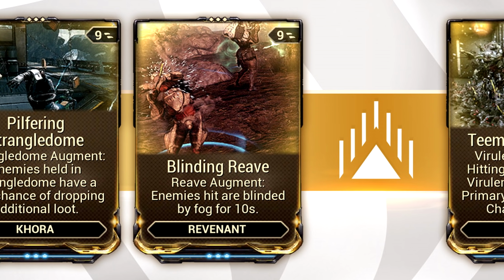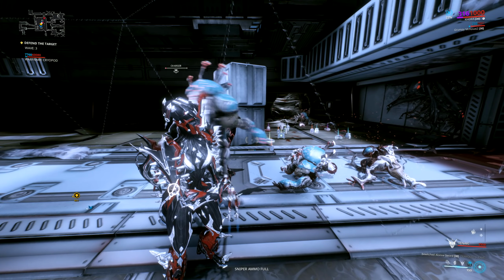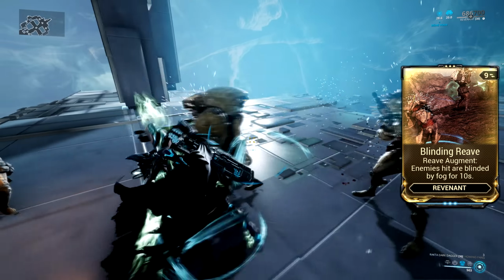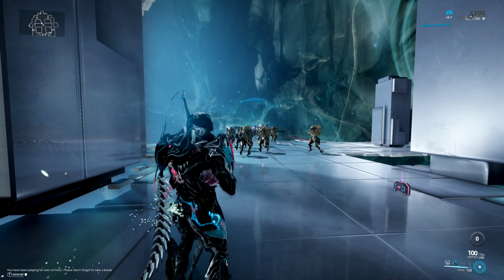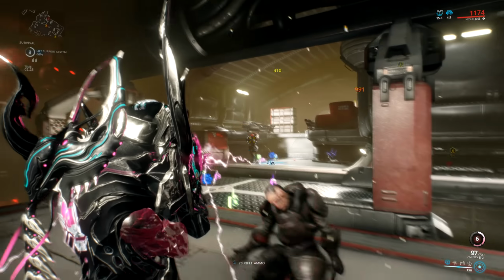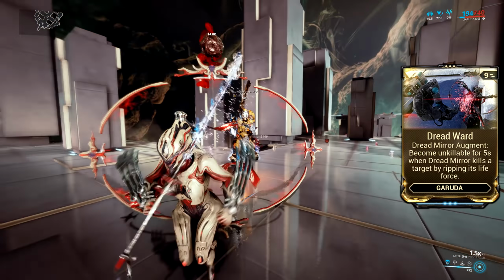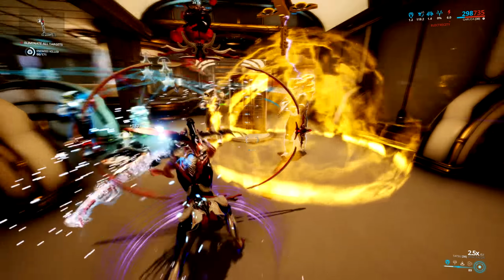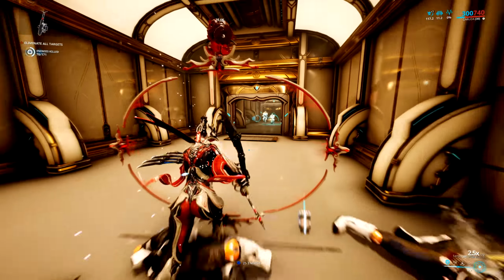Warframe - Update 24.7 - New Augments (Khora, Nidus, Garuda & Revenant)